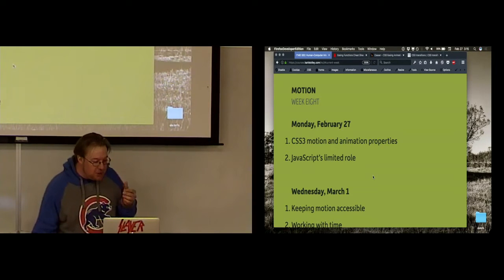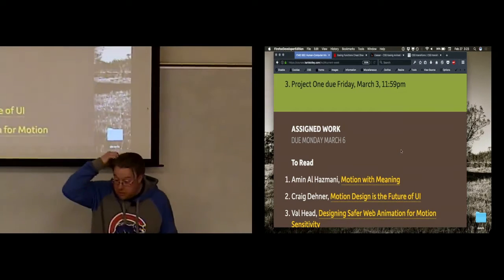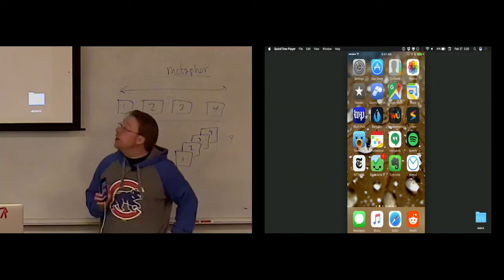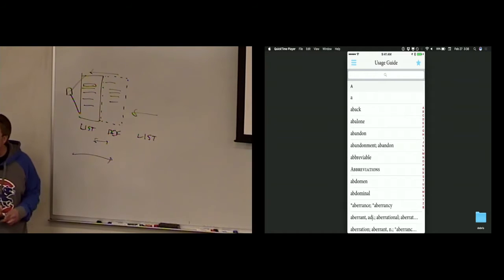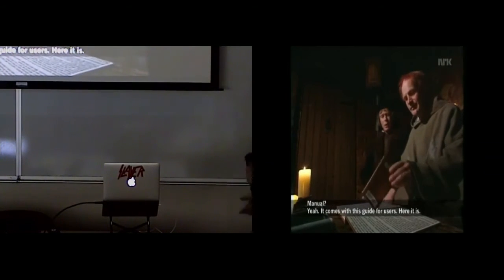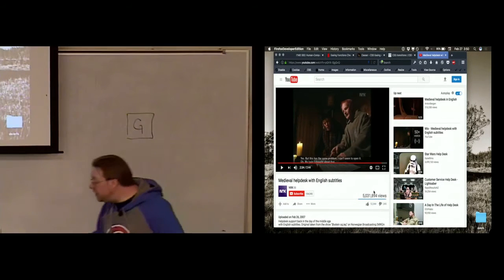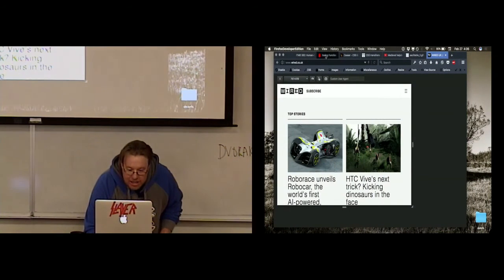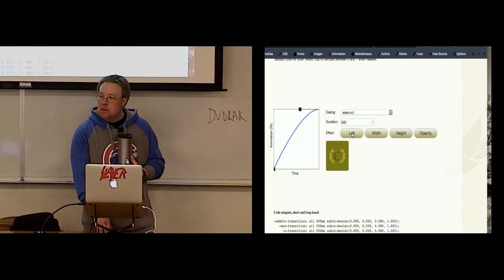ITMD 362: February 27, 2017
Motion and animation timing and easing